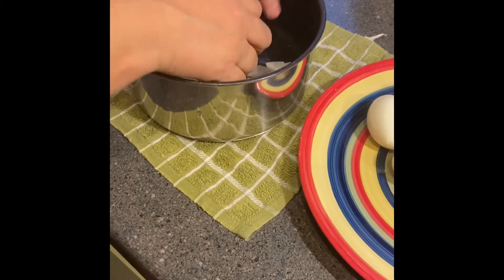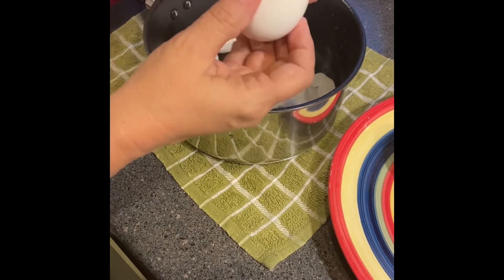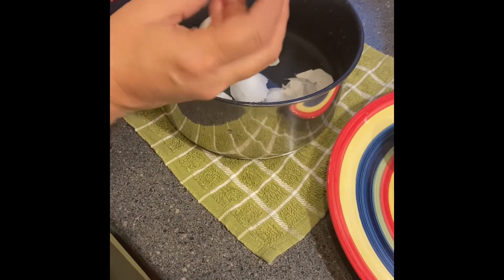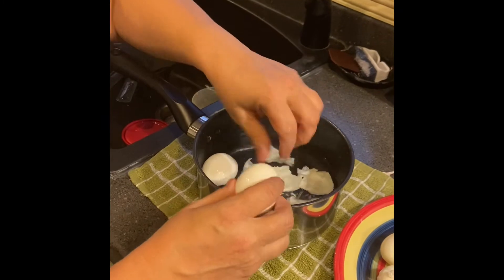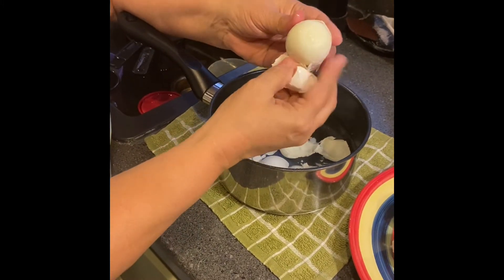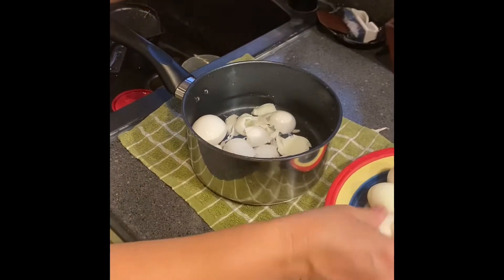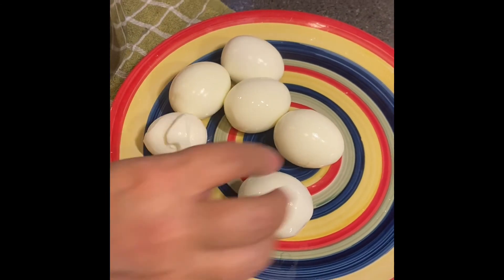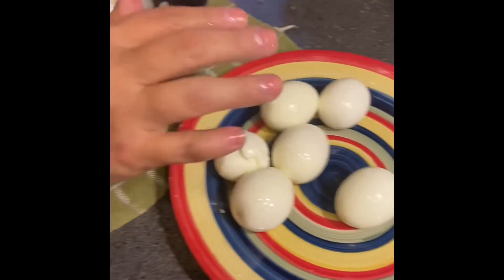Struggle no more with peeling boiled eggs!